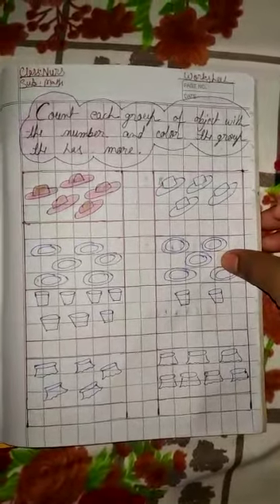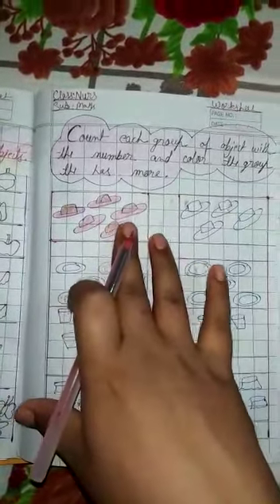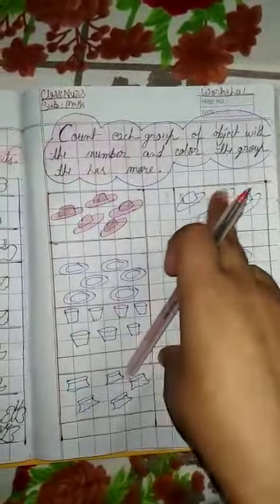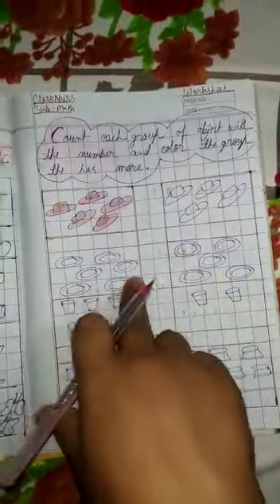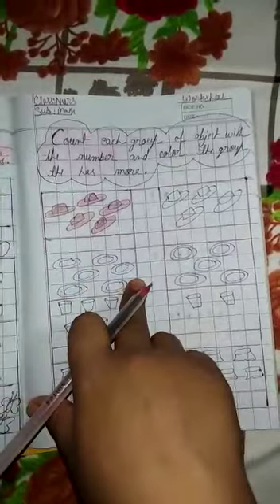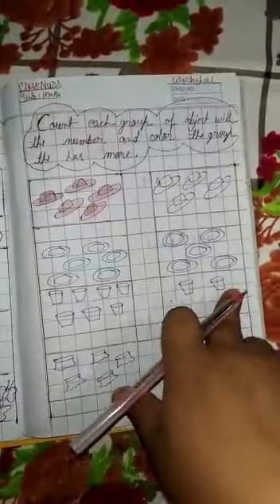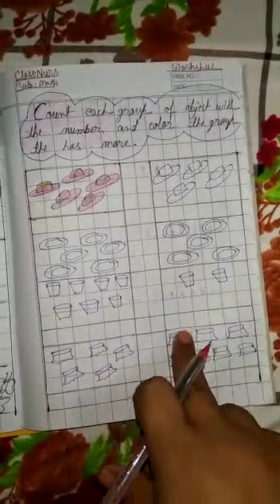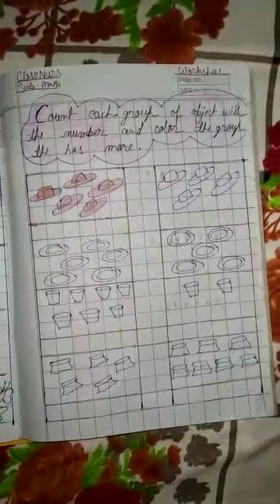AKPS, Class Nurs, Sub Maths, Colour the more group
This video is specially designed for Class AKPS, Class Nurs, Sub Maths, Colour the more group. It is prepare by Yasmin Naaz Mam. Bridge the gap with online courses, AKPS provides you free online course. Grow with us. AKPS - Enhance Vision.